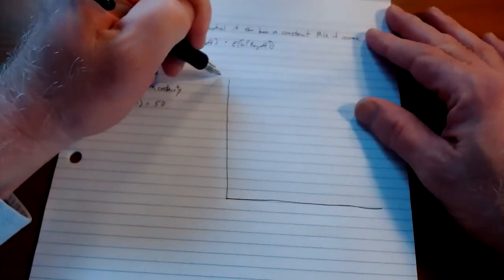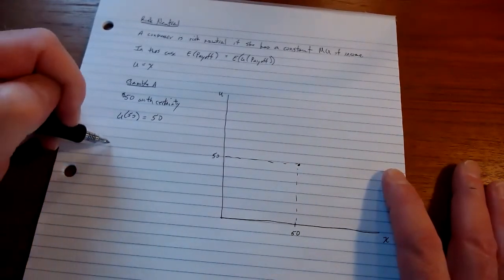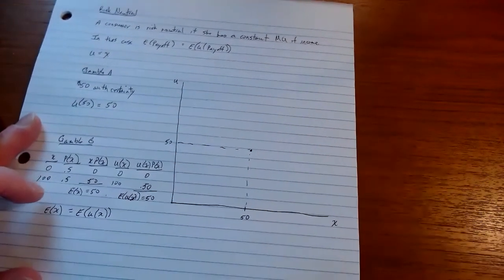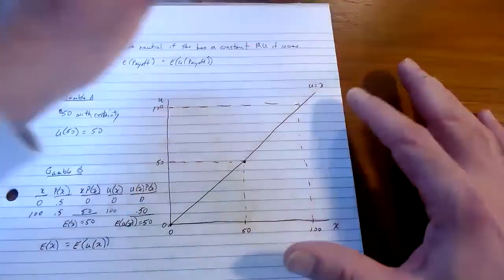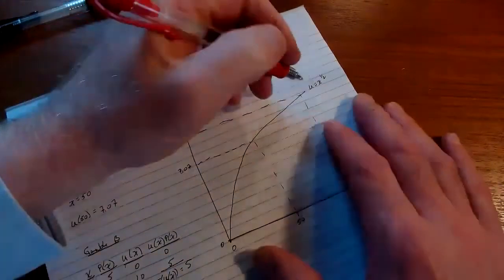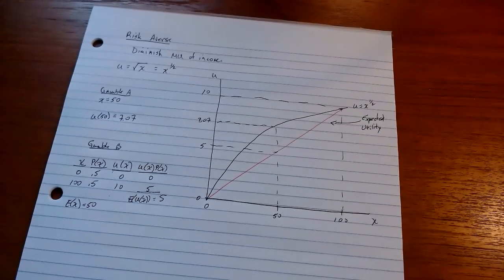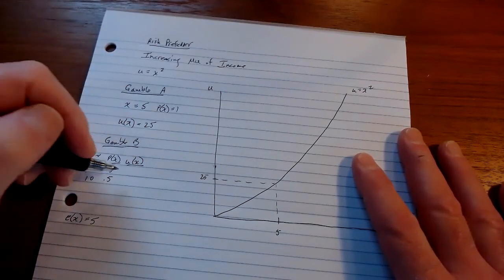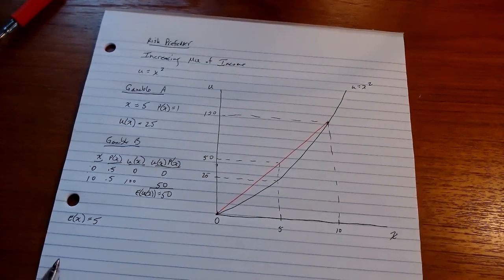Ch 14 L 2